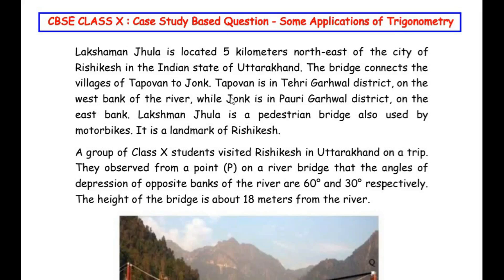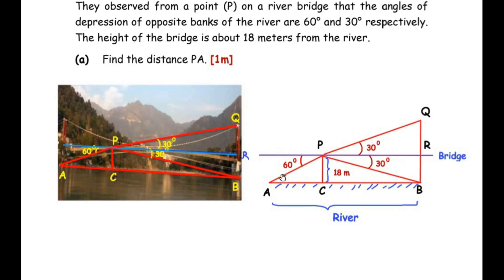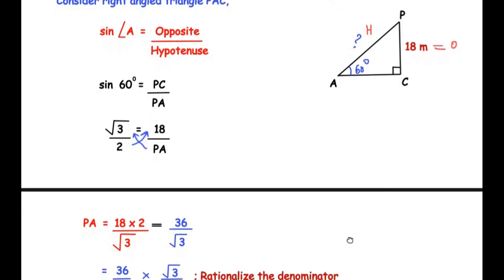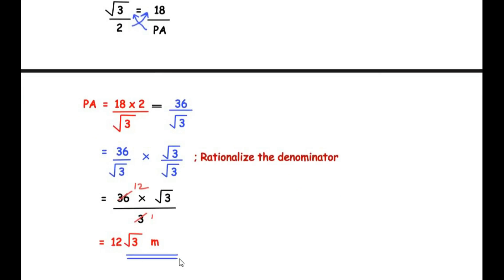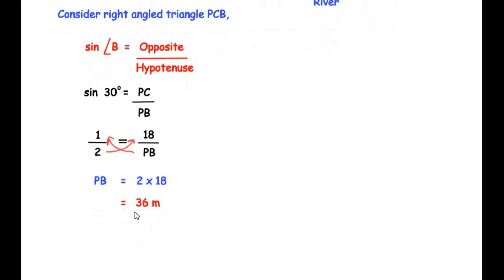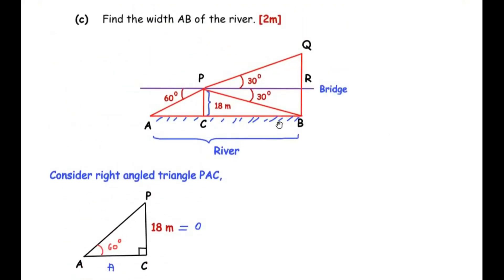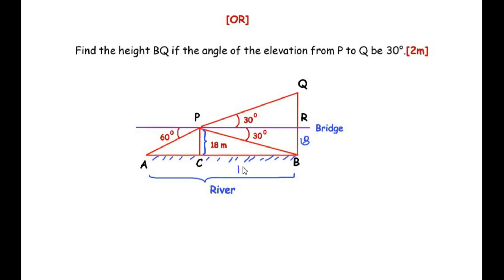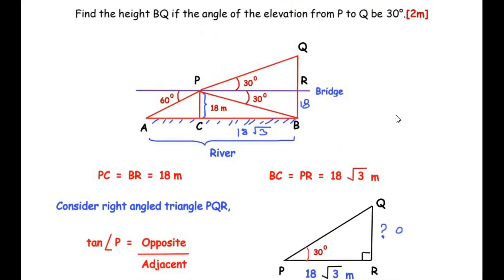Lakshaman Jhula is located 5 km north-east of the city of | CBSE Class X |Case Study Based Qtn.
In this video, we solve a CBSE Class 10 Mathematics question from the Basic (241) Sample Paper 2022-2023, featuring a real-world trigonometry problem set in Rishikesh, Uttarakhand.

The question centers around the iconic Lakshman Jhula bridge, located 5 kilometers north-east of Rishikesh, connecting the villages of Tapovan and Jonk across the river. Here, a group of Class 10 students observe angles of depression from a point on the bridge to the opposite banks of the river.

We’ll calculate distances (PA and PB) and the river width (AB) based on these observations. Additionally, we’ll explore an alternate problem, finding height BQ using an angle of elevation.

Question :
Lakshaman Jhula is located 5 kilometers north-east of the city of Rishikesh in the Indian state of Uttarakhand. The bridge connects the villages of Tapovan to Jonk. Tapovan is in Tehri Garhwal district, on the west bank of the river, while Jonk is in Pauri Garhwal district, on the east bank. Lakshman Jhula is a pedestrian bridge also used by motorbikes. It is a landmark of Rishikesh.
A group of Class X students visited Rishikesh in Uttarakhand on a trip. They observed from a point (P) on a river bridge that the angles of depression of opposite banks of the river are 60° and 30° respectively. The height of the bridge is about 18 meters from the river.
(a) Find the distance PA. [1m]
(b) Find the distance PB. [1m] (c) Find the width AB of the river. [2m]
[OR]
Find the height BQ if the angle of the elevation from P to Q be 30°.[2m]

Perfect for CBSE Class 10 students preparing for their Mathematics exams, this video covers essential trigonometric concepts with practical applications, providing detailed explanations and step-by-step solutions. This is an excellent resource for mastering Class 10 Trigonometry for both basic and standard levels, with focus on the 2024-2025 CBSE exam pattern. Don’t miss out if you’re preparing for CBSE Board exams and looking for top-notch practice!